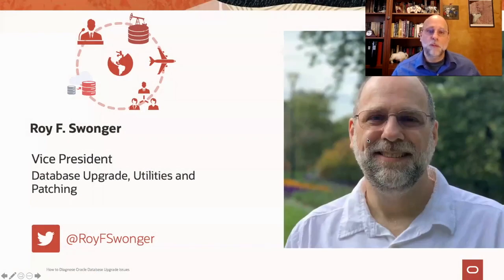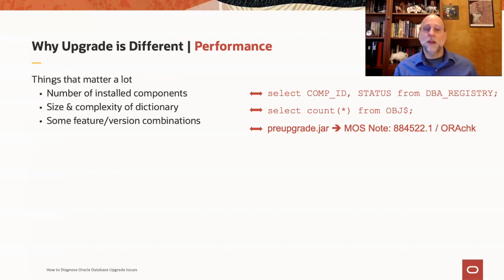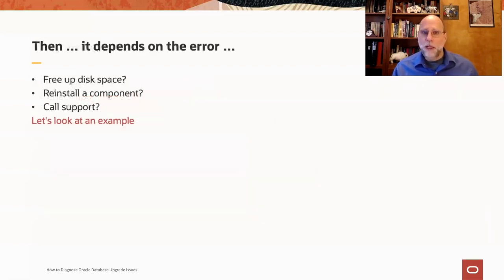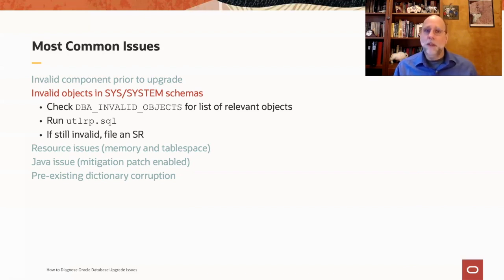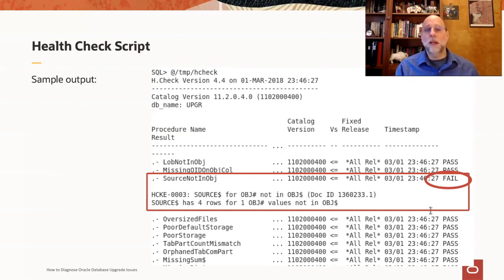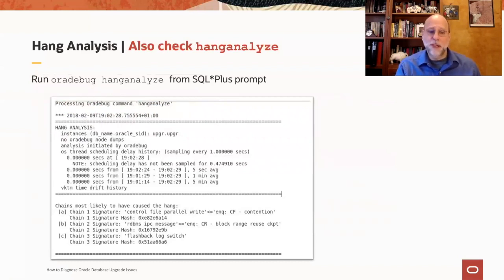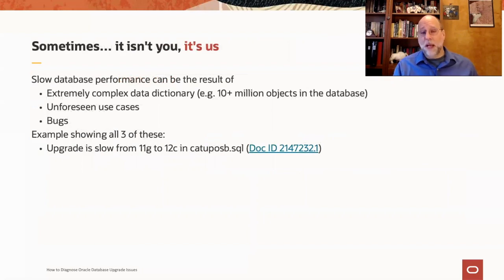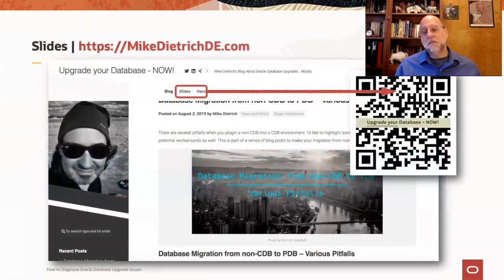How to Diagnose Oracle Database Upgrade Issues by Roy Swonger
Anybody who upgrades an Oracle database may need to analyze results and diagnose issues that might arise during or after the upgrade. This session will describe how Oracle support and development personnel go about evaluating upgrade success, and will show you the steps to follow if issues arise during your upgrade. Among the areas covered will be pre-upgrade validation, upgrade performance analysis, and diagnosing upgrade failures.